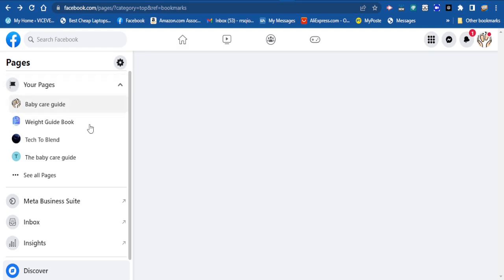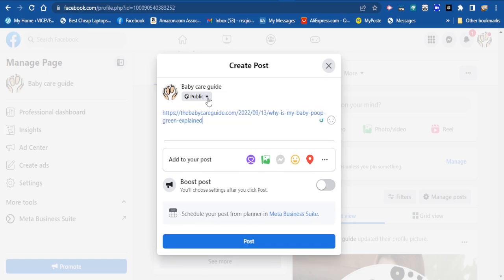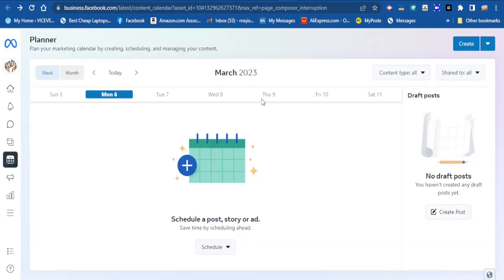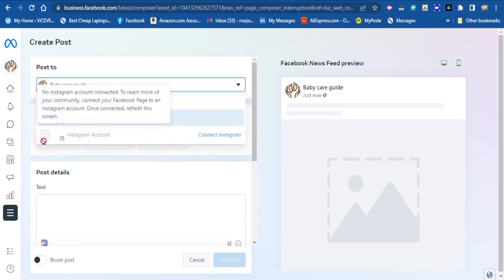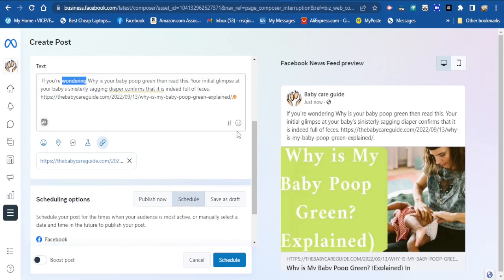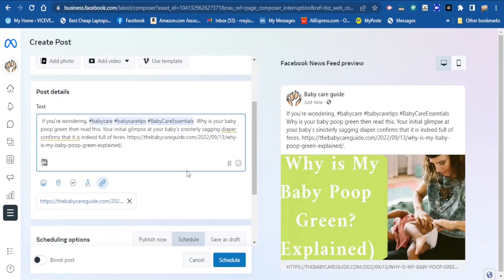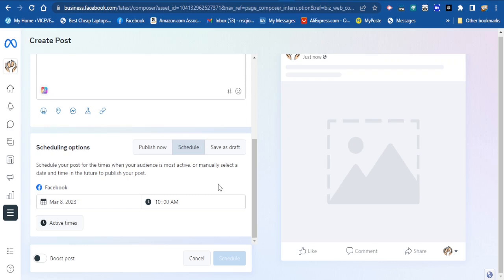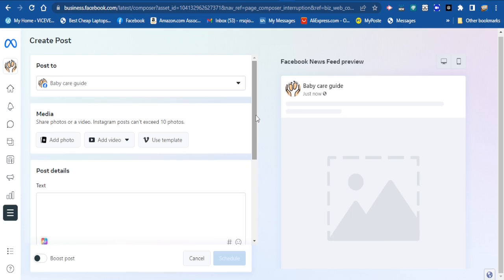How To Schedule Posts On Your Facebook Page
In this quick video tutorial, I Walk you through The Easiest Way To Schedule Posts On Your Facebook Page.